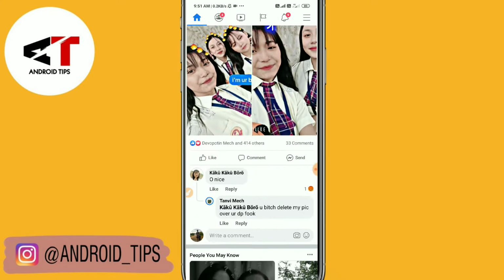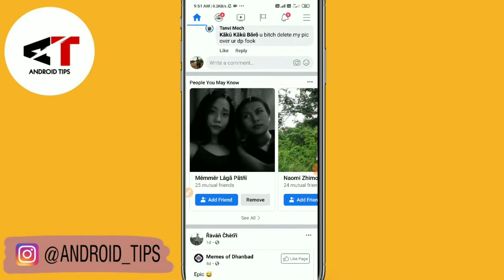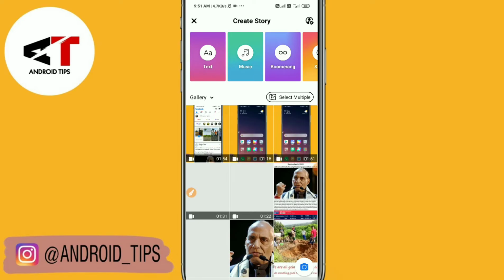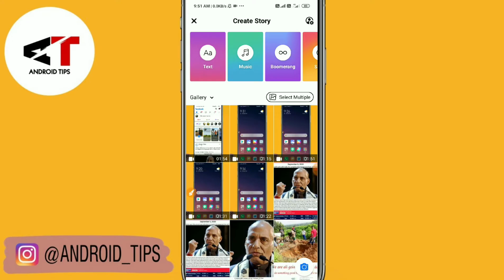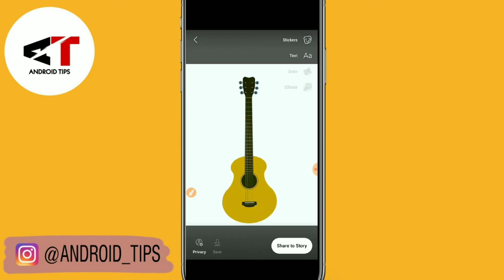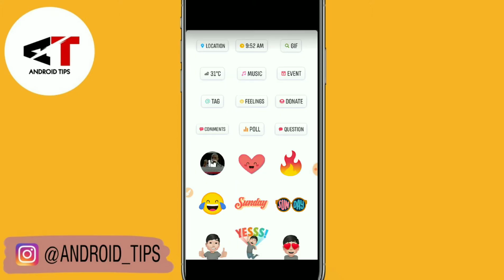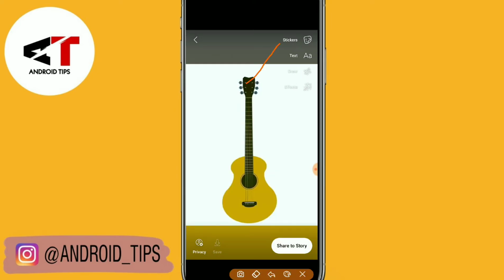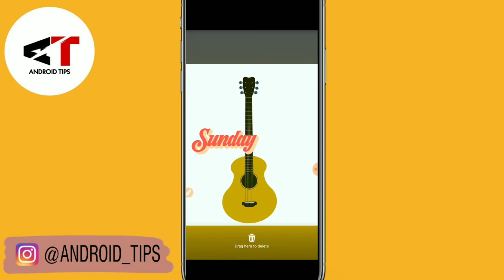How To use sticker text and draw on Facebook Story